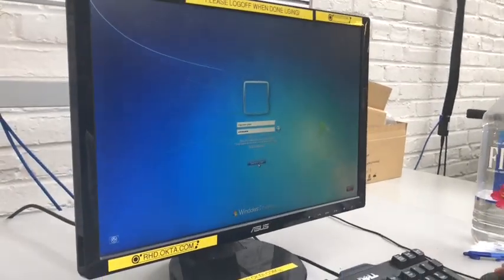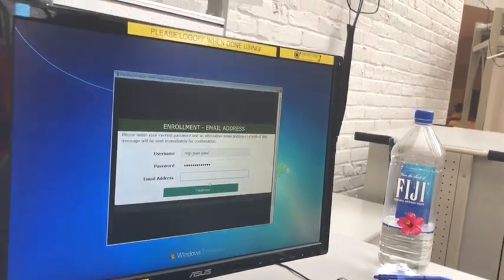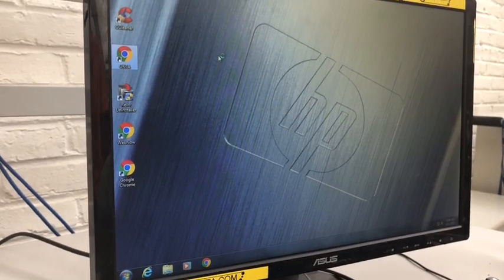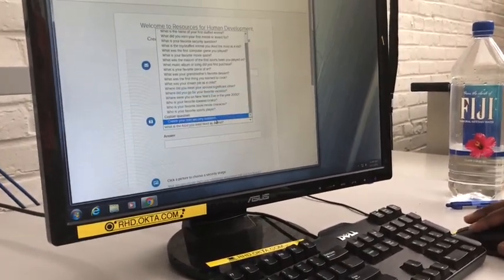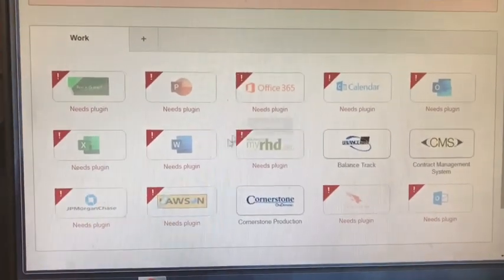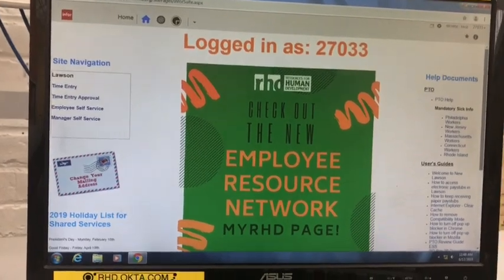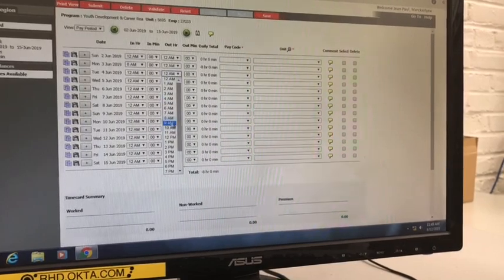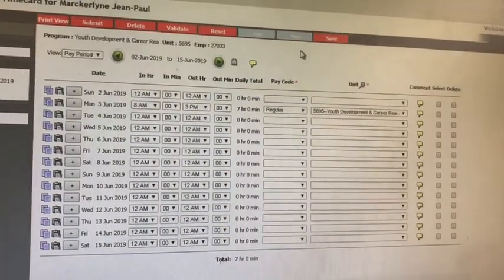First Time Login | Lawson Assist